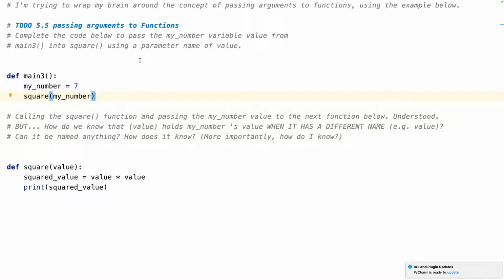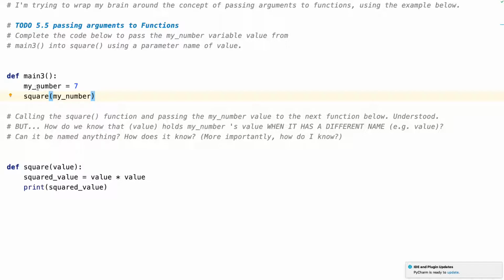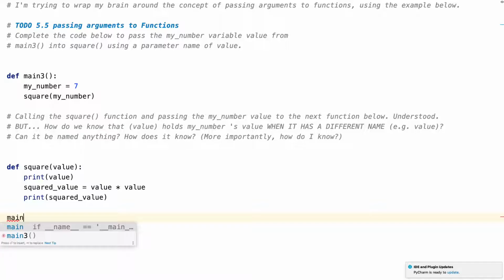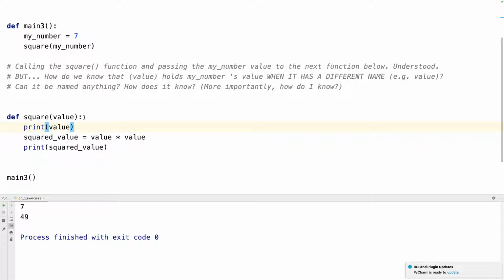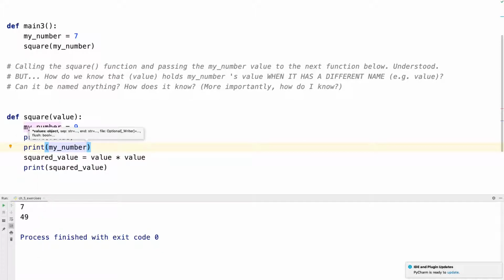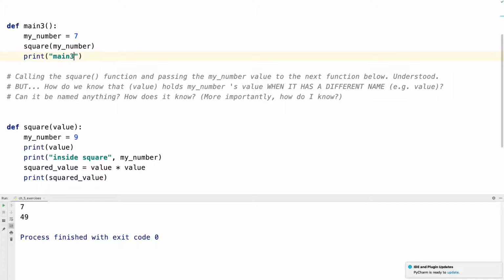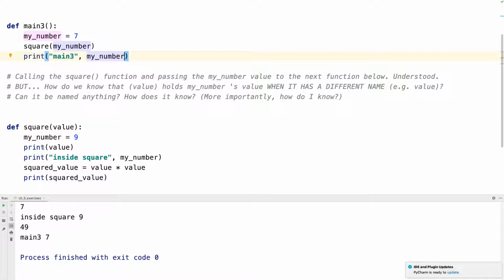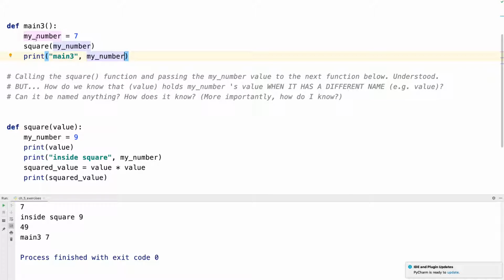scope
Understanding variable scope in python